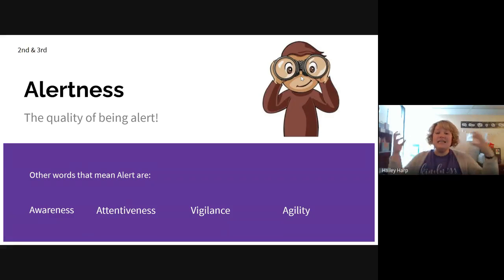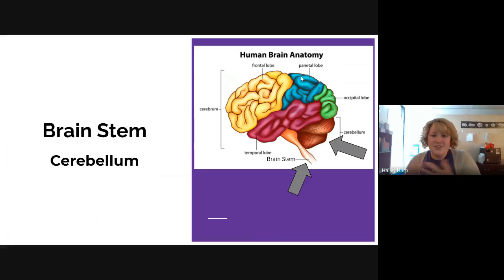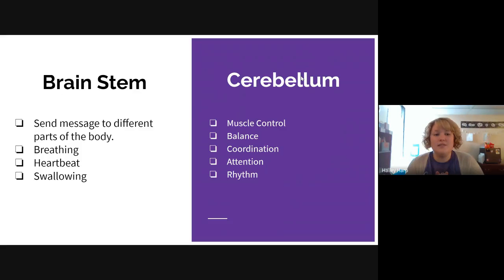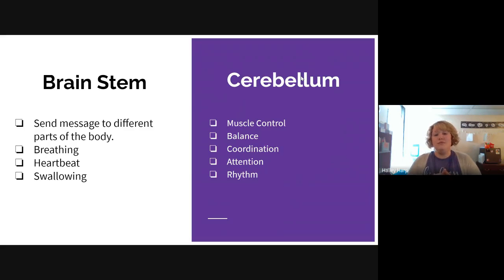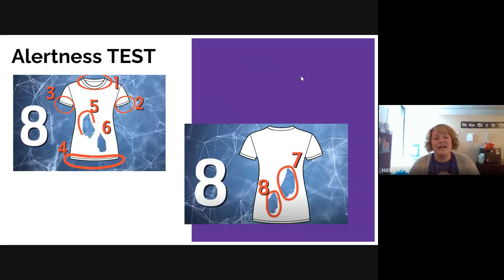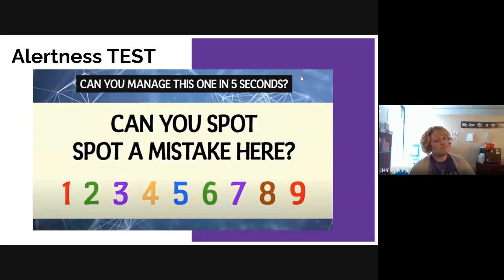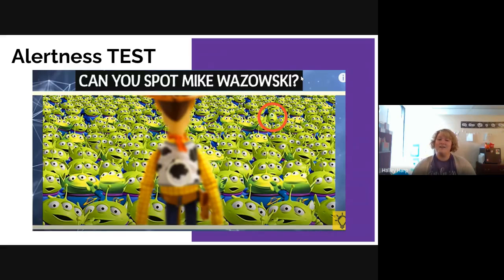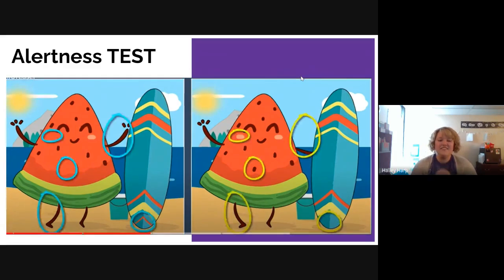2nd &3rd Grade Lesson 10/20/20